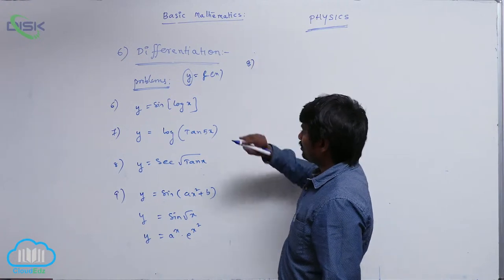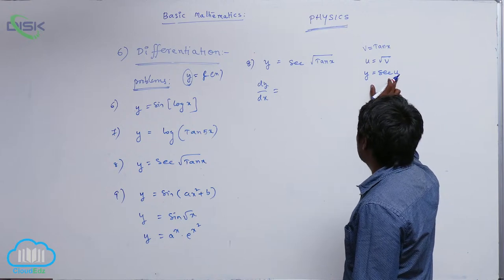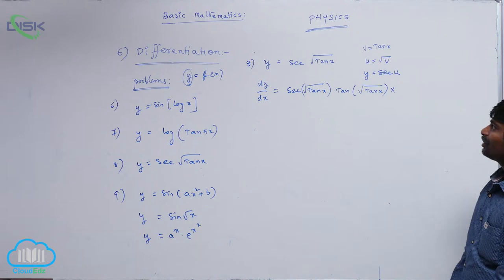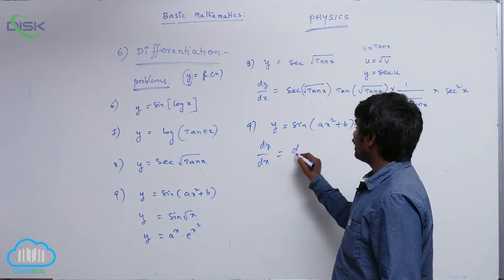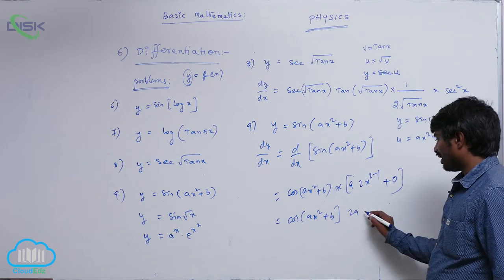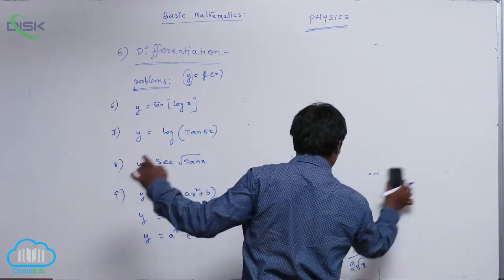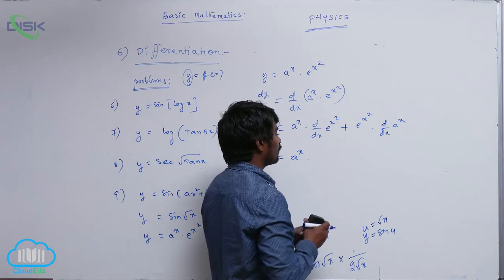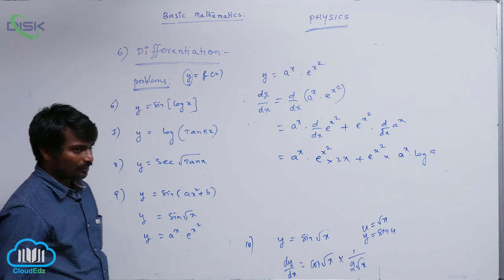What is Physics || Differentiation Problem 5 || Disk Telangana